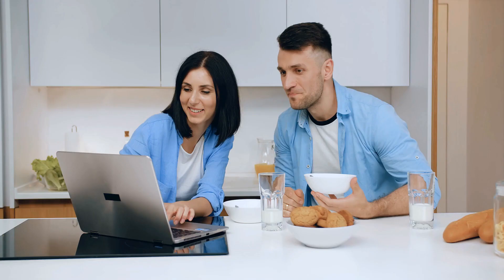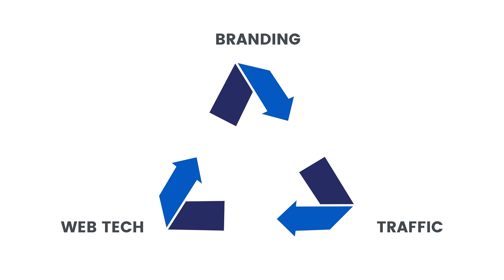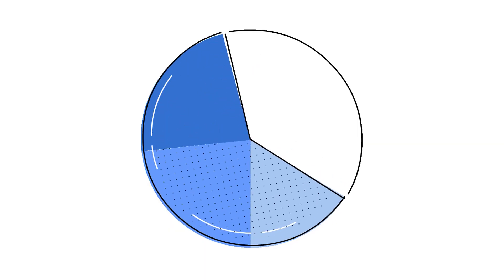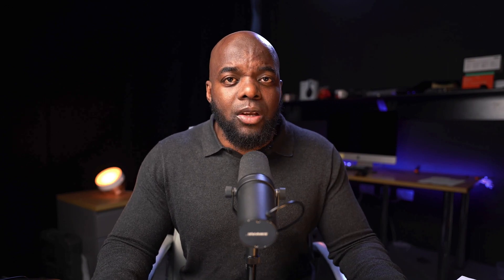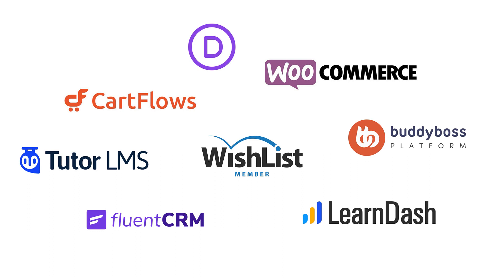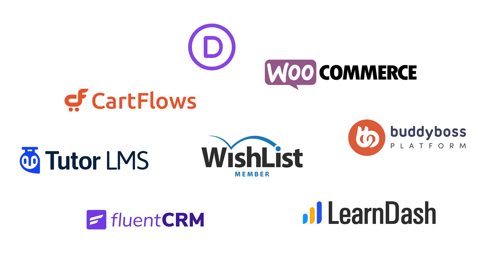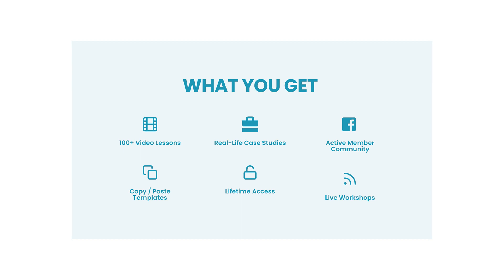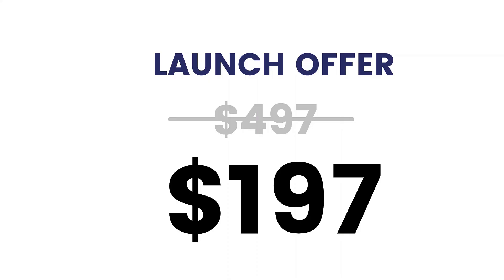Websites That Work In 2021